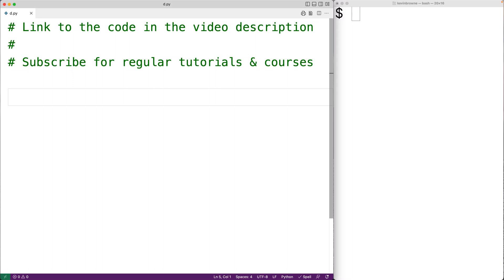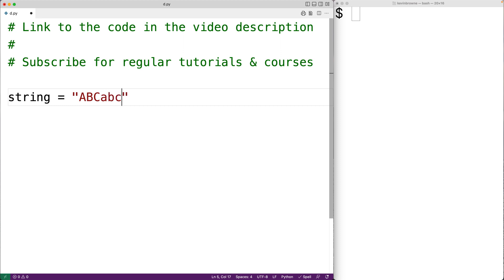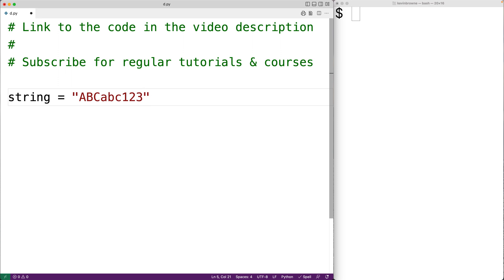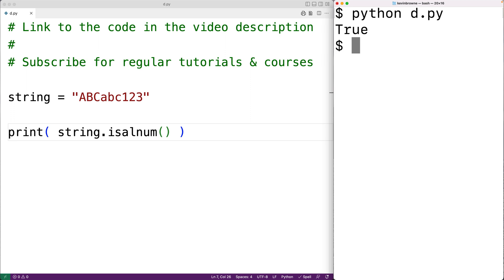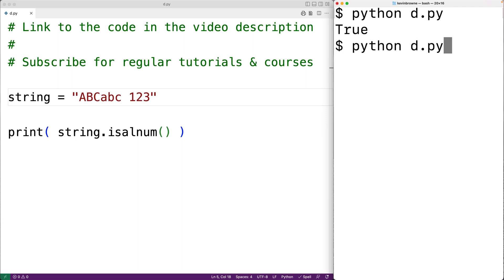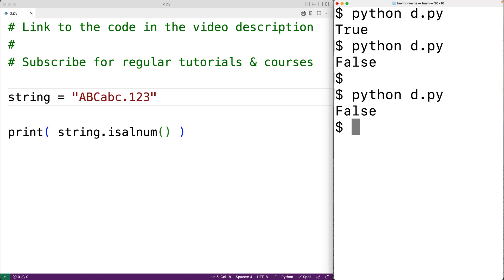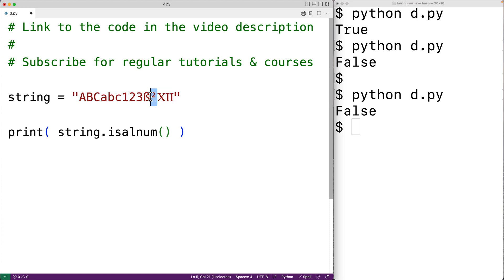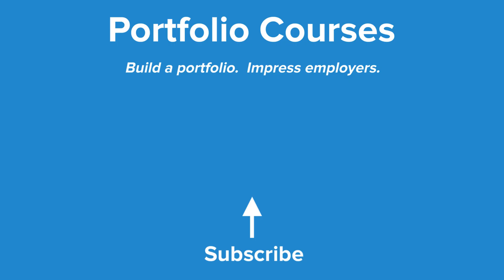String isalnum() Method | Python Tutorial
How to use the isalnum string method in Python to check if all the characters in a string are letters and/or numeric. Source code to build a portfolio that will impress employers!